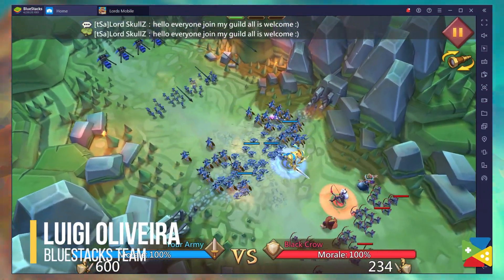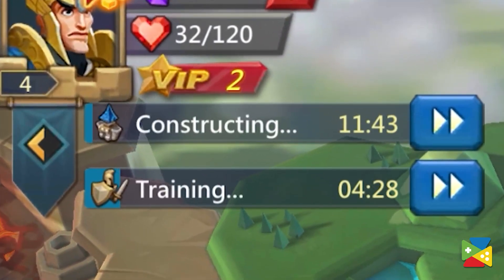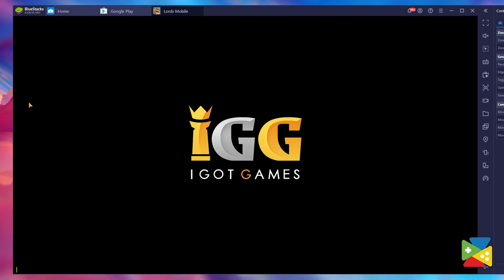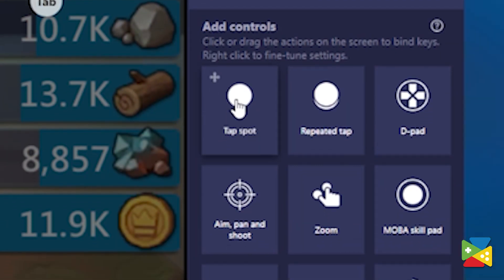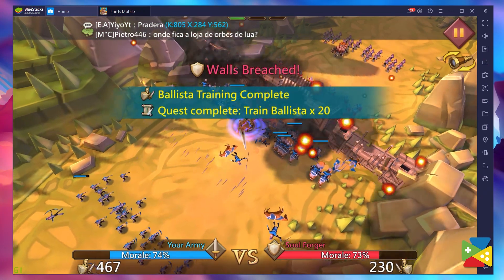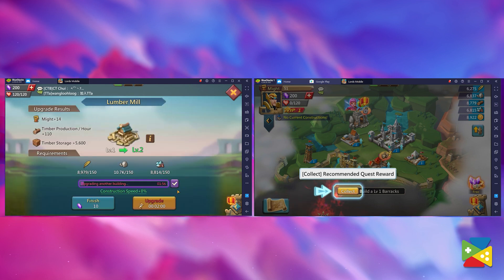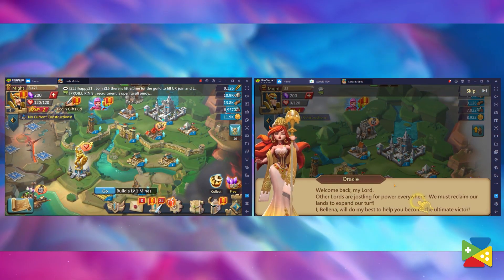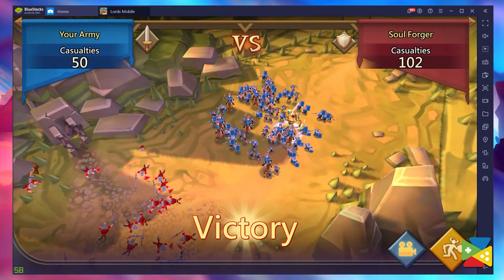How to Play Lords Mobile on PC with BlueStacks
How to
0:00 Introduction
0:00